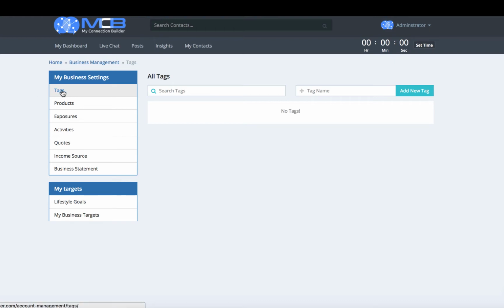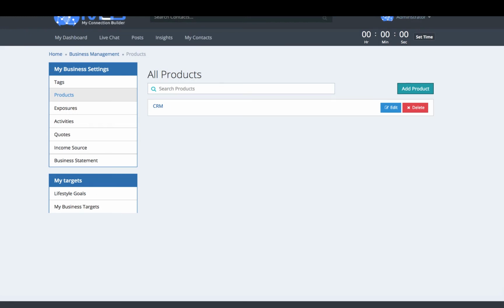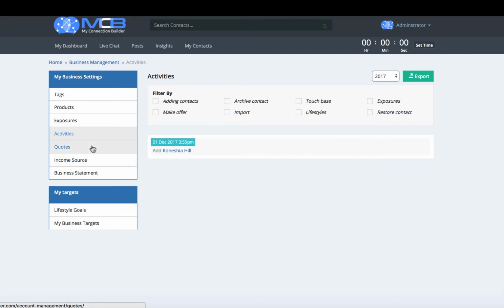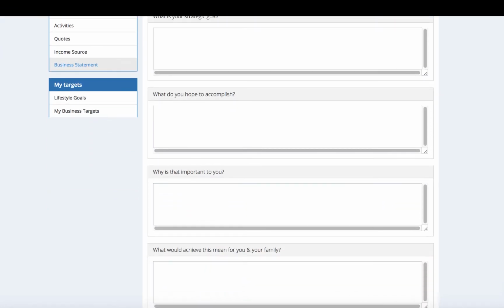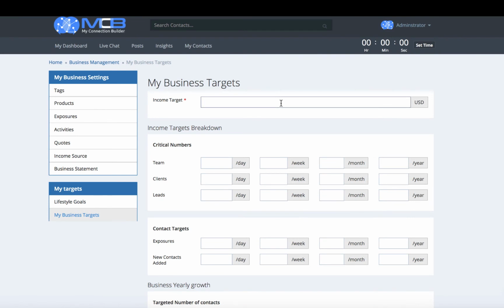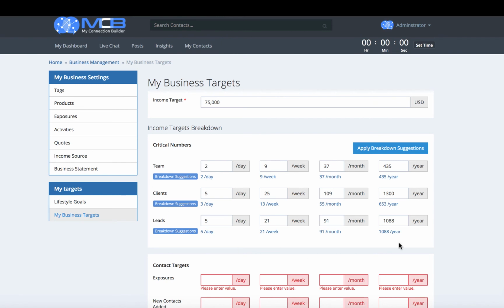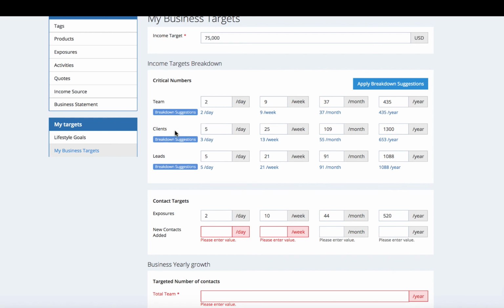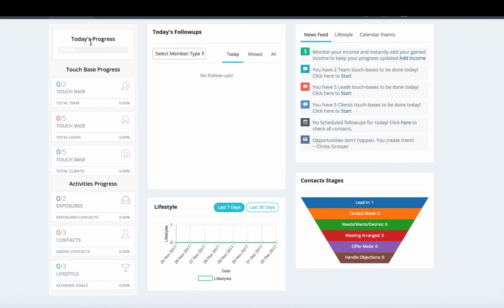MCB Business Management Setup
This video discuss the Entire Business Management Setuo for My Connection Builder.

These steps are critical to get full use out of your My Connection builder membership.